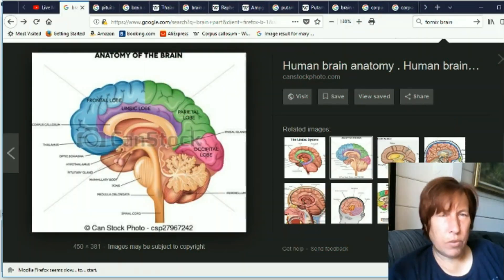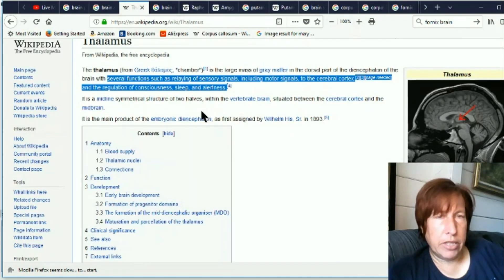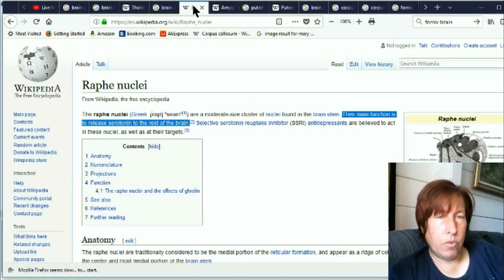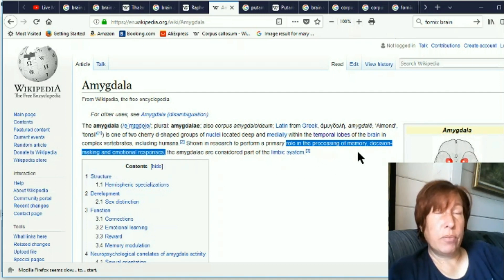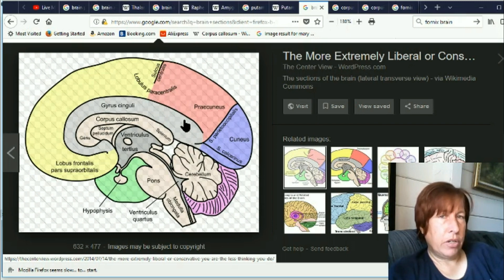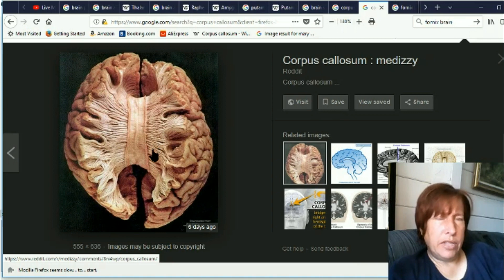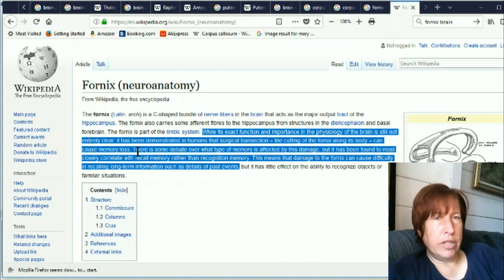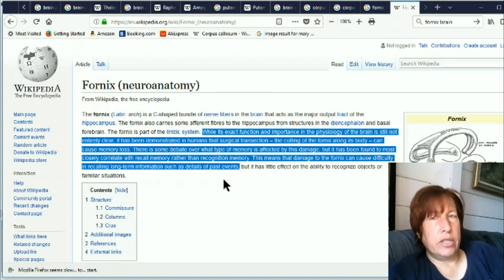Human brain changes part 6, Amygdalas, Putamen, Corpus callosum, Fornix Mandela Effects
This is the 6th and last segment of my series on Mandela Effect brain anatomy changes.  There have been many changes to the brain due to the Mandela Effect including, as covered in this segment, changes to the Pituitary gland, Amygdalas, Putamen, Raphe Nuclei, Corpus callosum, and Fornix .